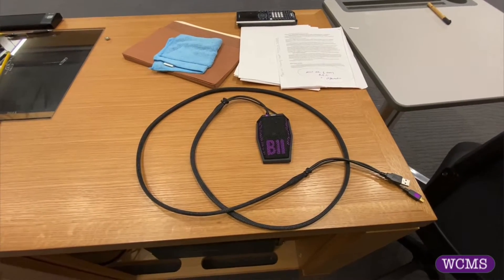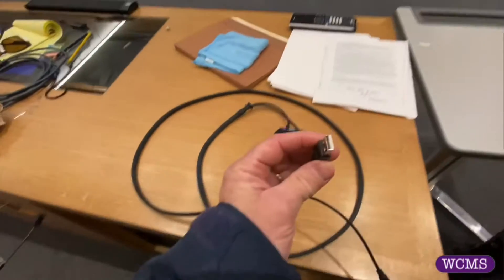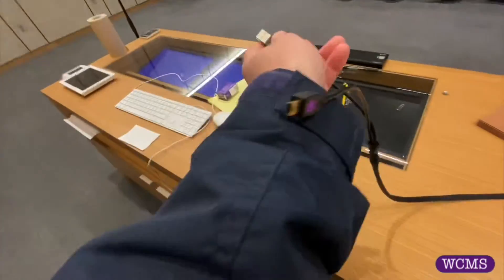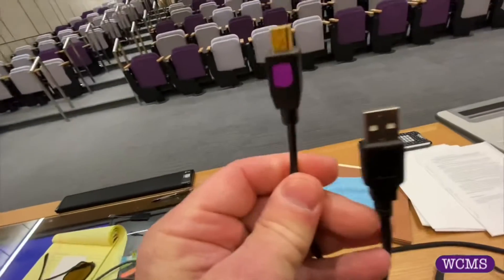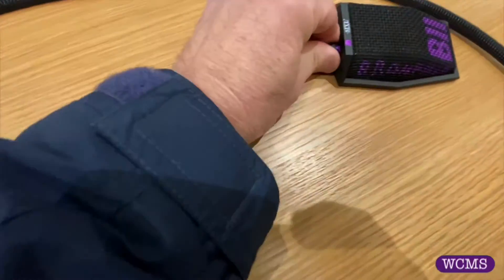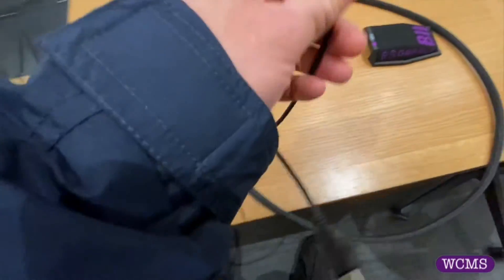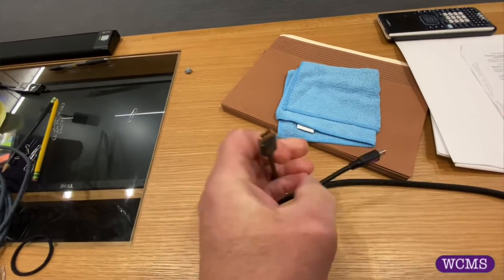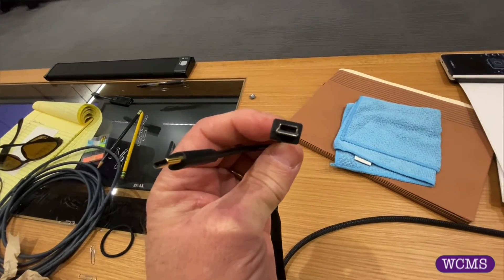B11 MXL mic with USB and USB-c connection.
Wrong connection? Simply swap the cable end you are plugged into.